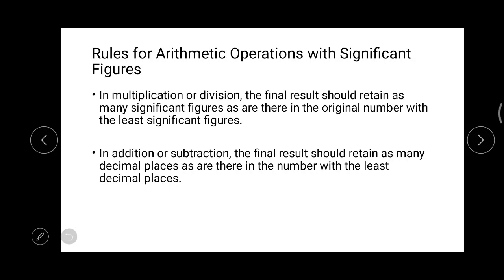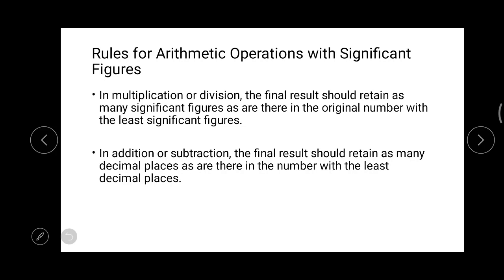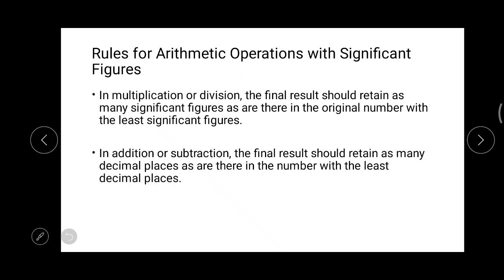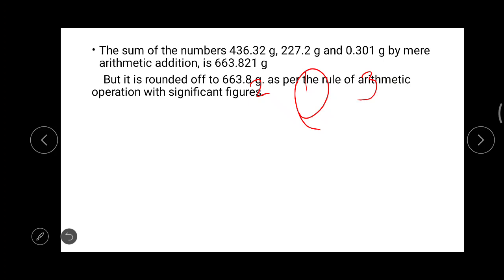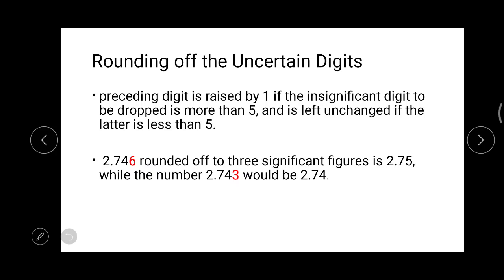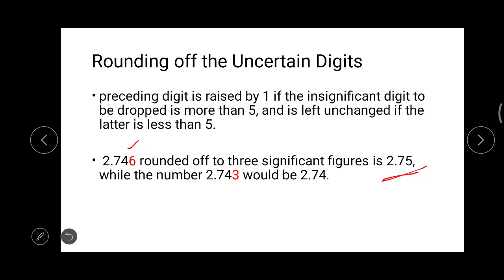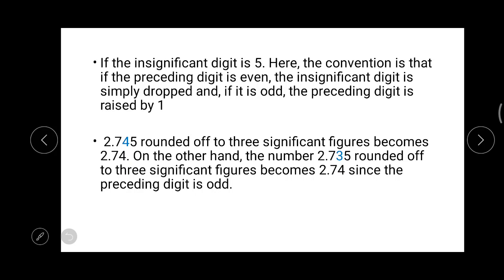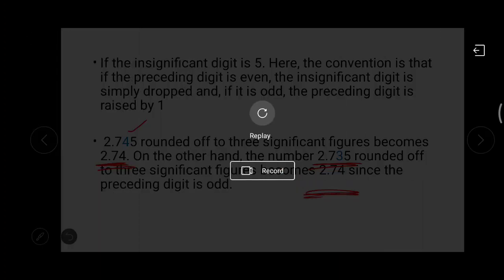Class XI Physics Chapter 2 cont. Rounding off the uncertain digits